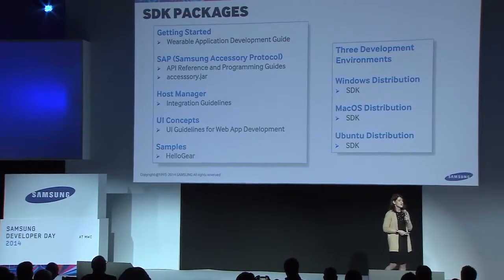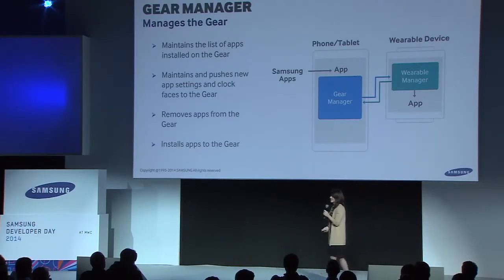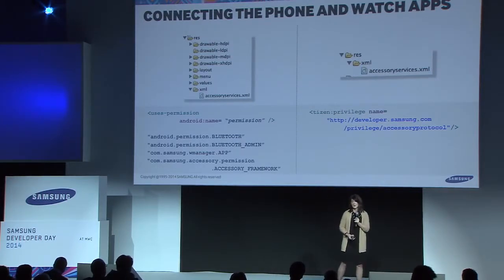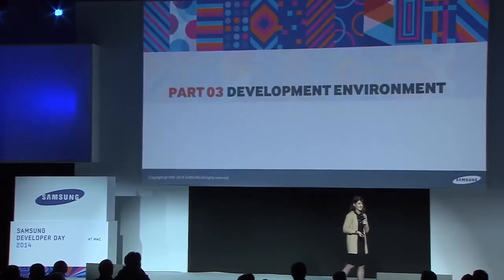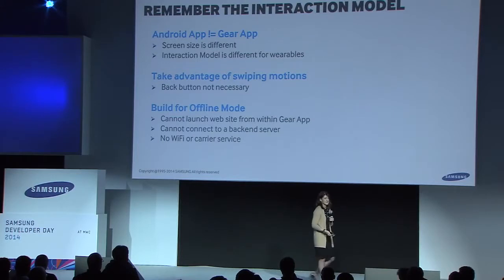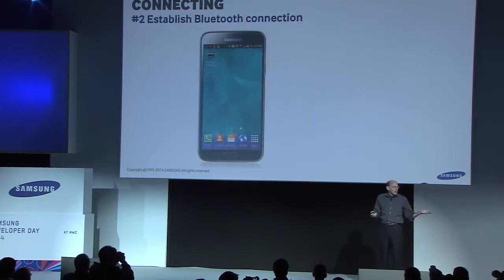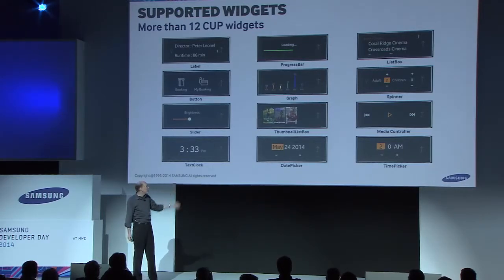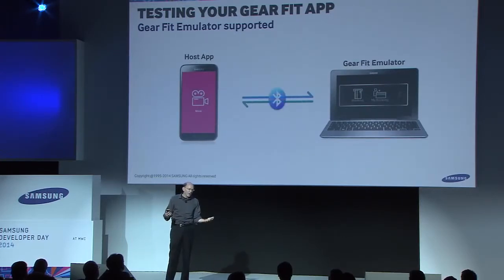Samsung Gear SDK - MWC 2014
Samsung Electronics mengumumkan ketersediaan dari Software Development Kit (SDK) untuk Samsung Gear 2, selama berlangsungnya acara Samsung Developer Day hari ini di Mobile World Congress (MWC) 2014 di Barcelona, ​​Spanyol.